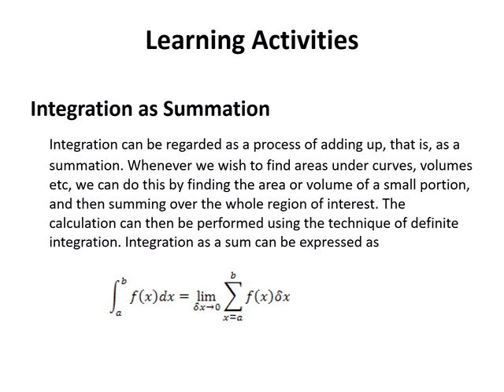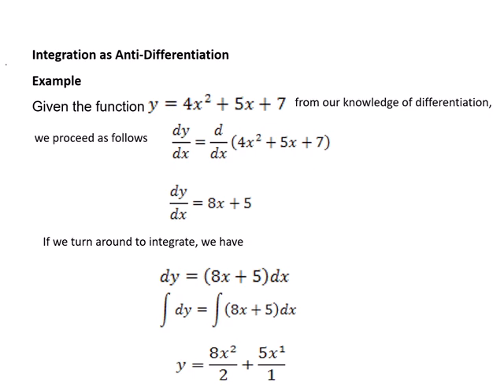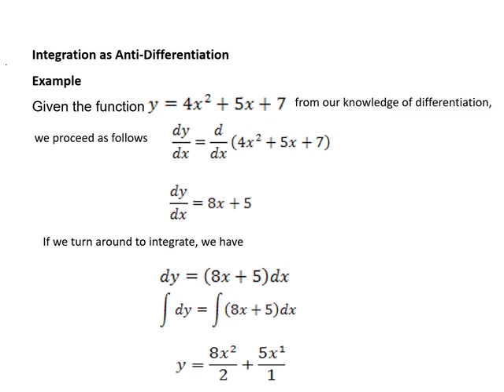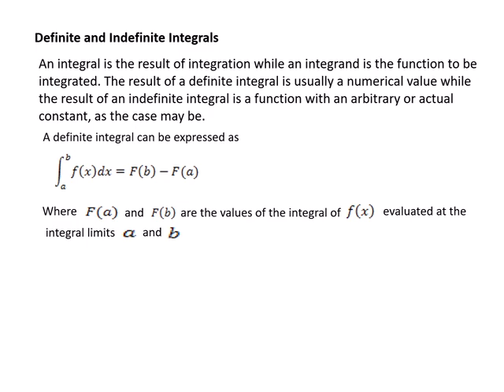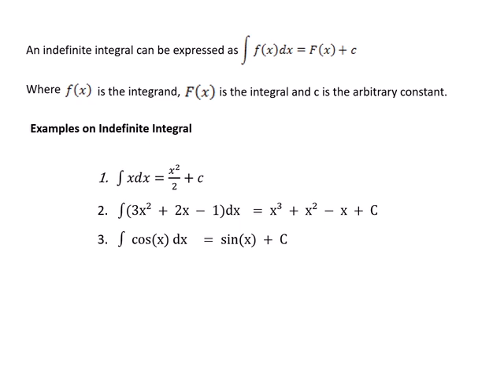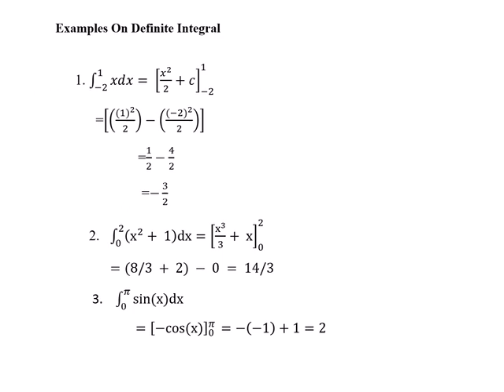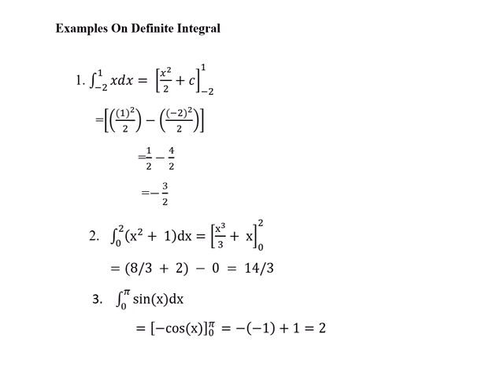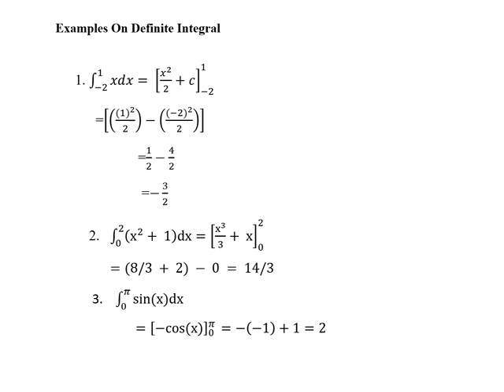MTS 102 (BASIC PRINCIPLE OF INTEGRATION)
VIDEO ON STUDY SESSION 5 (BASIC PRINCIPLE OF INTEGRATION)